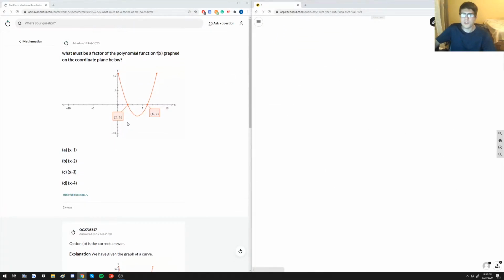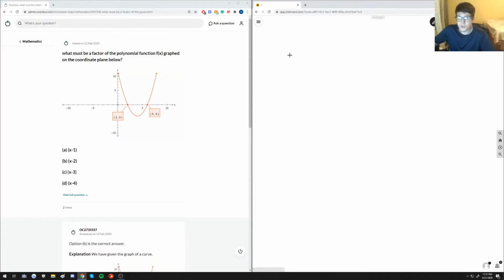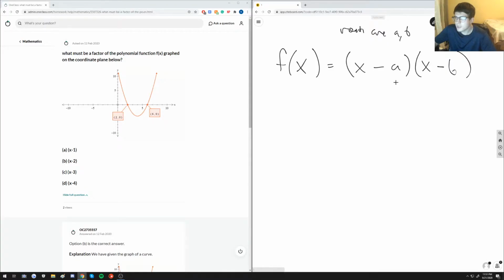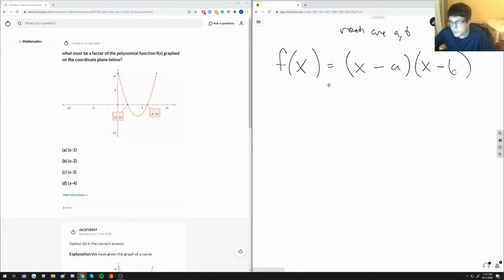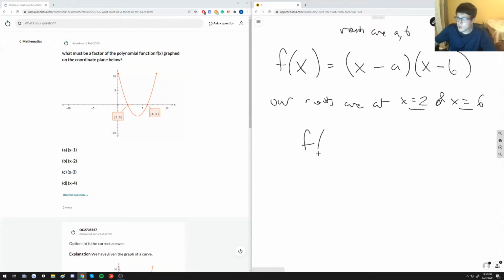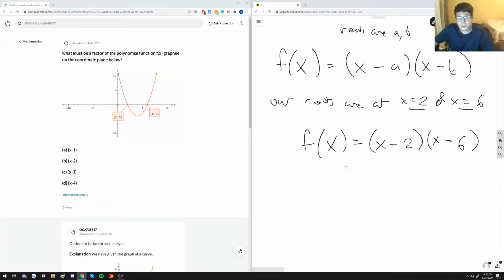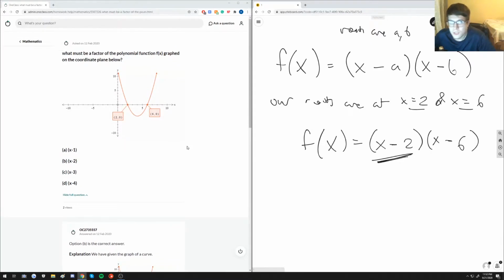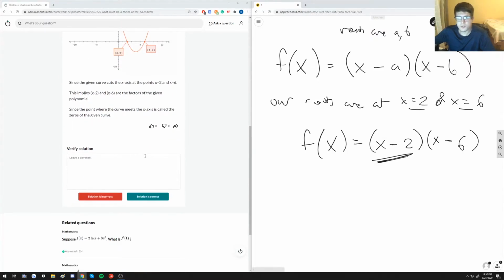what must be a factor of the polynomial function f(x) graphed on the coordinate plane below? (a) (x-